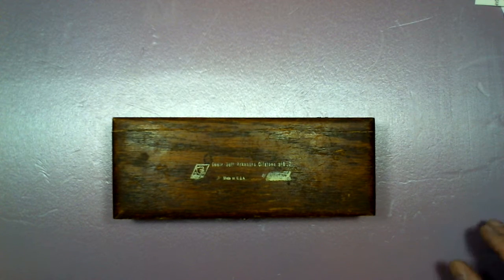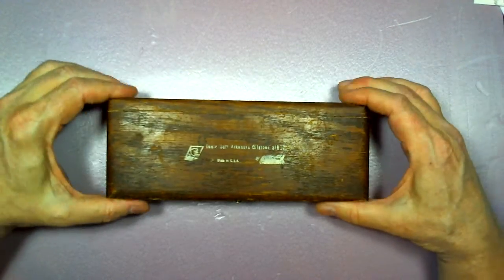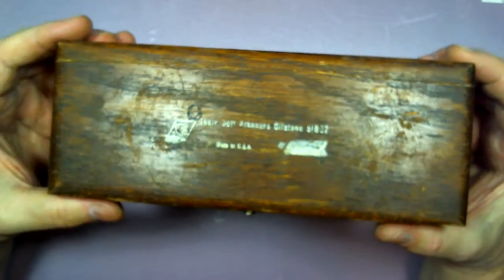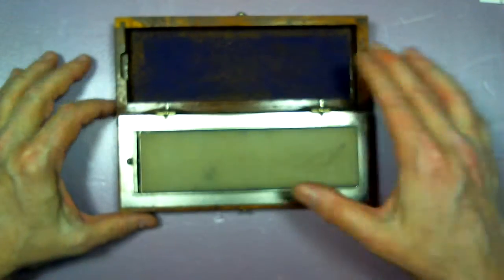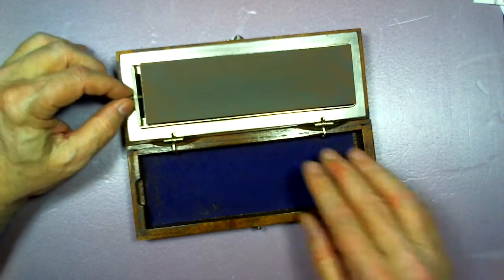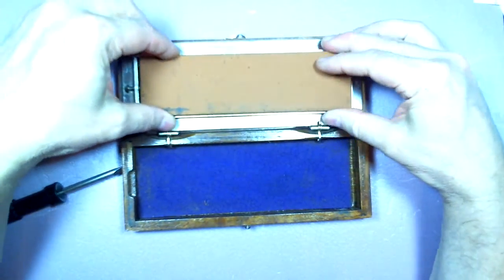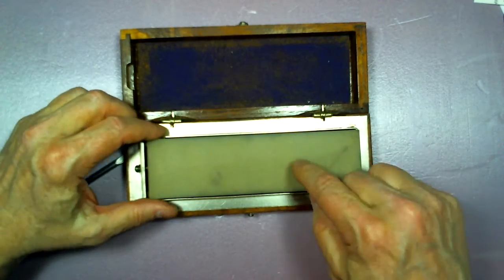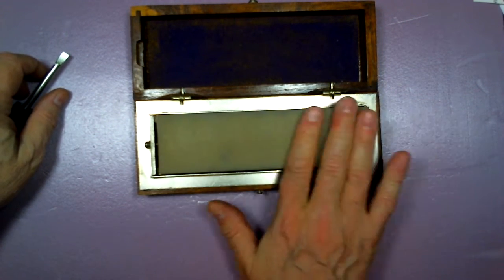NORTON ANTIQUE 3 SHARPENING STONES IN OAK BOX inspired by Cutlery Lover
This video was inspired by Cutlery Lover's  video of a nice find he made at an antique store. Enjoy.